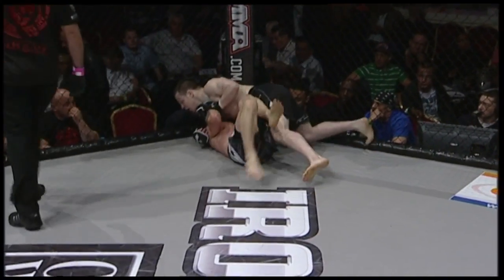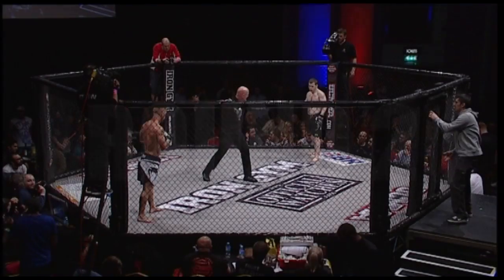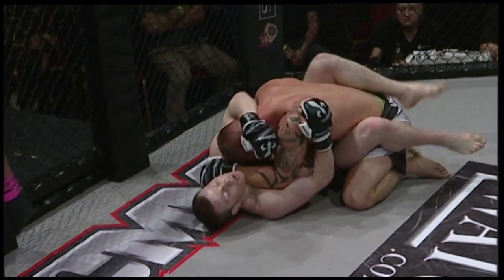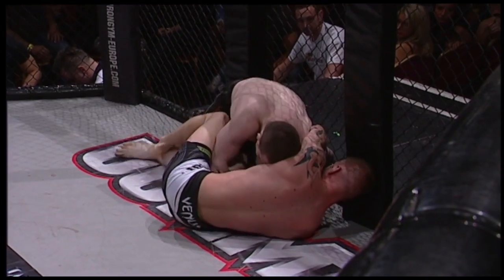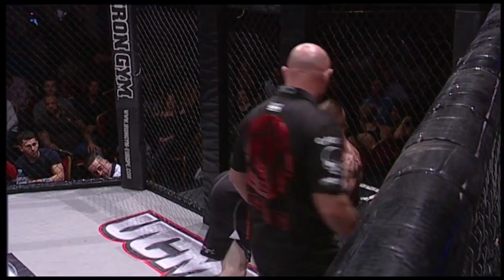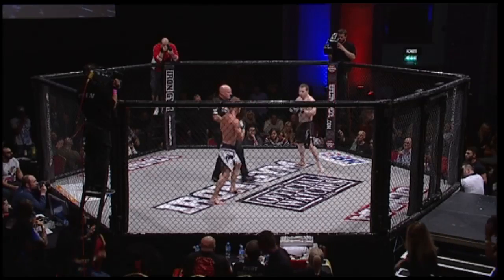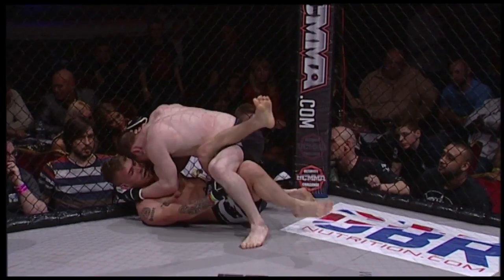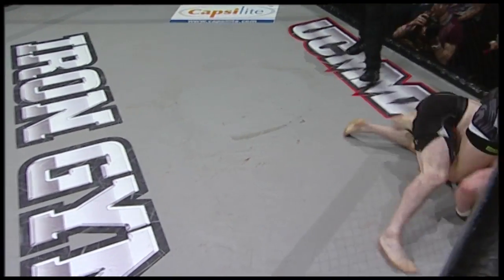Joel Salter v Danny lyon - WCMMA